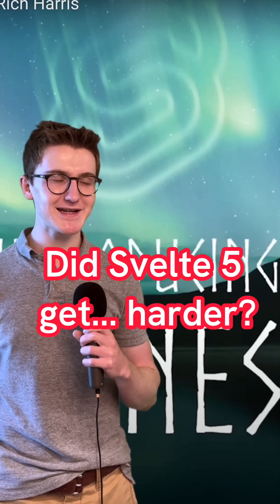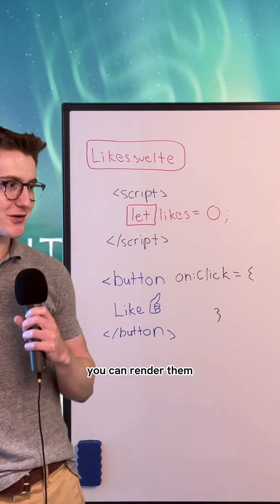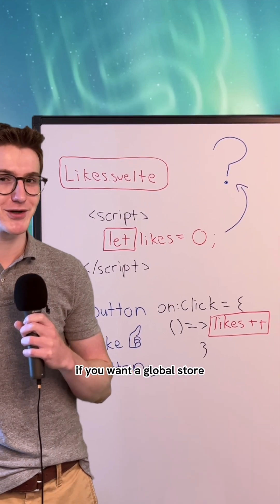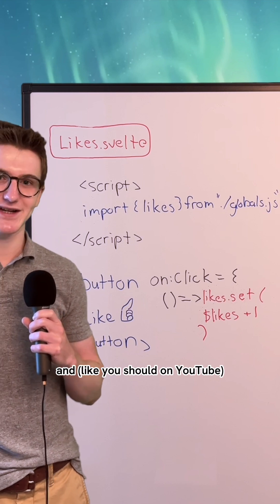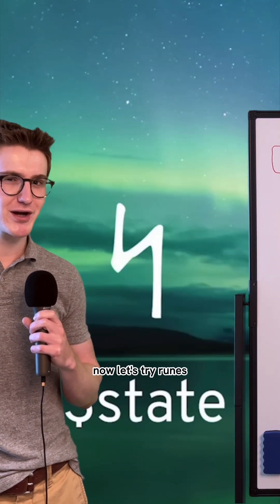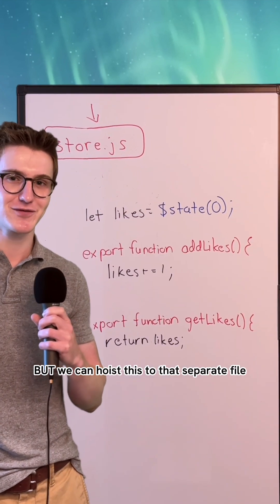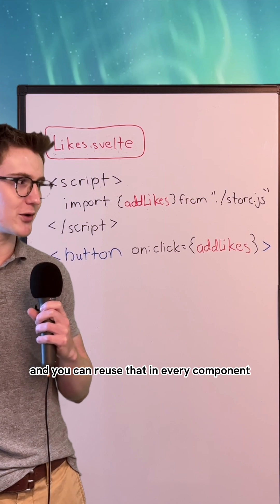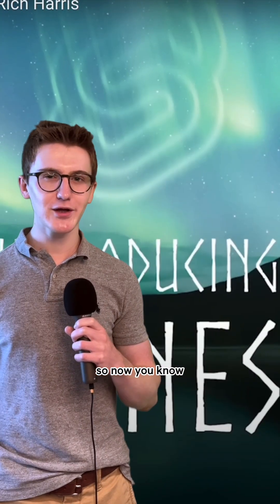🤔 Svelte has useState now??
Svelte 5 introduces runes, a new way to handle state and reactivity. It's more syntax, but it pays off for code reusability!